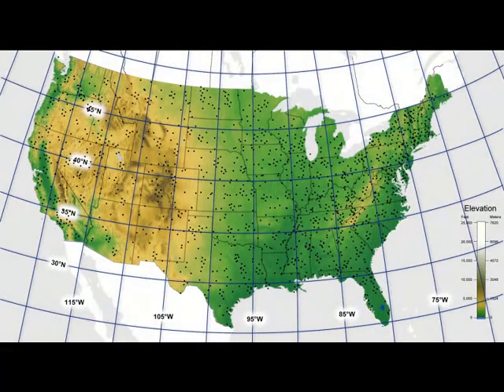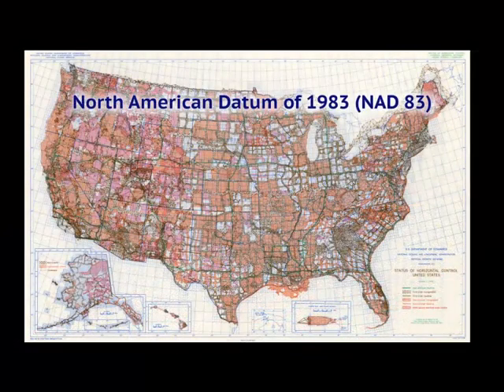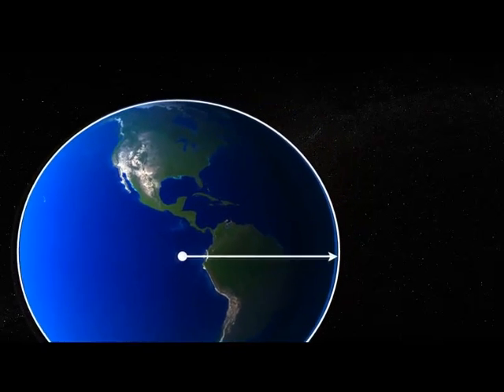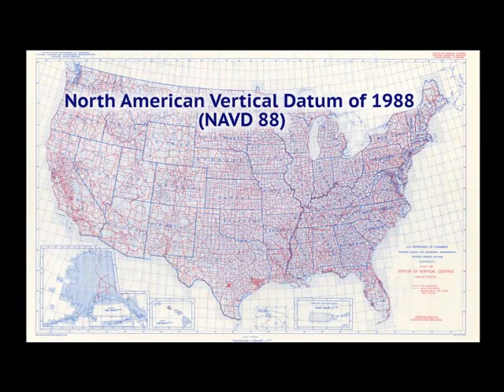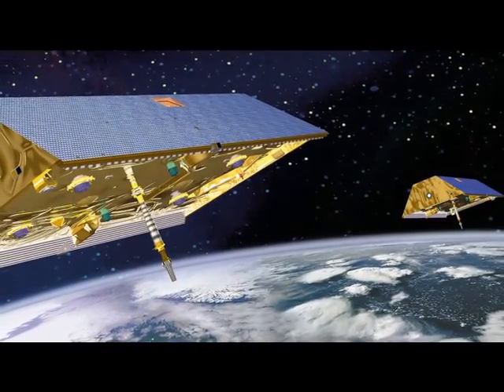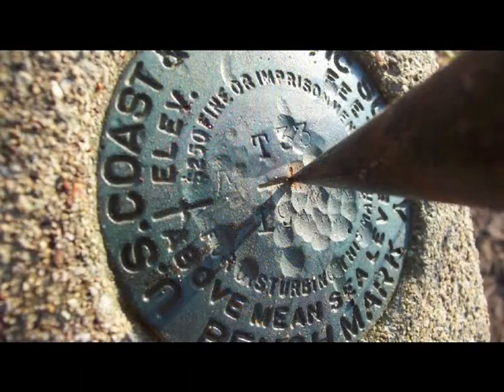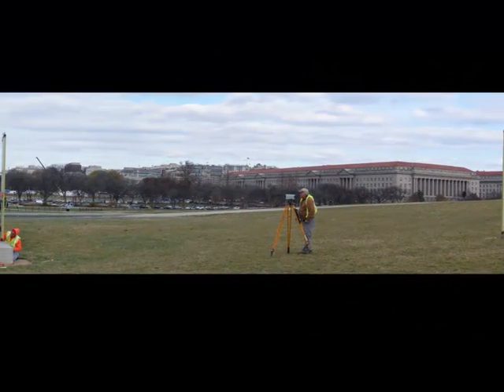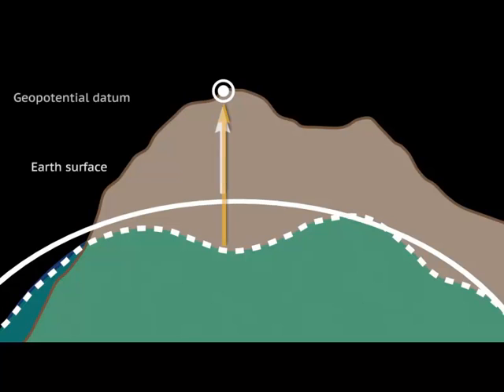What is the Status of Today's Geodetic Datums?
Developed in partnership with COMET Program/MetEd, "What is the Status of Today's Geodetic Datums?" examines the use of the current primary geodetic datums used in the U.S. (NAD 83 and NAVD 88), the challenges in maintaining these datums, and the inconsistencies that arise when they are used together with the latest satellite-based mapping technologies.